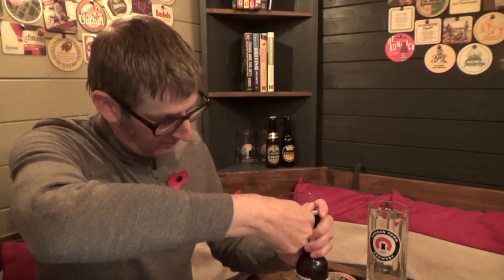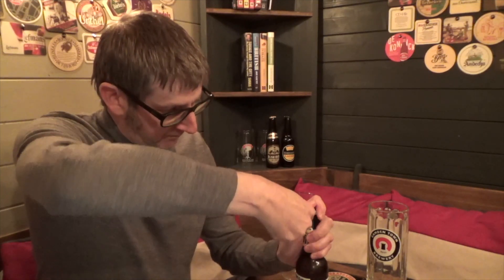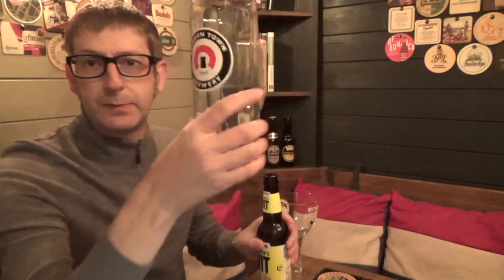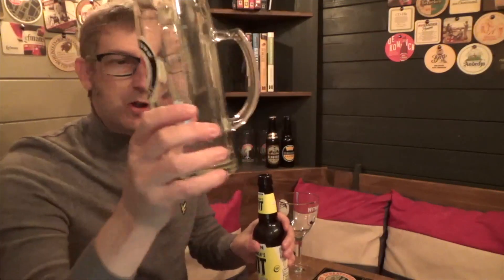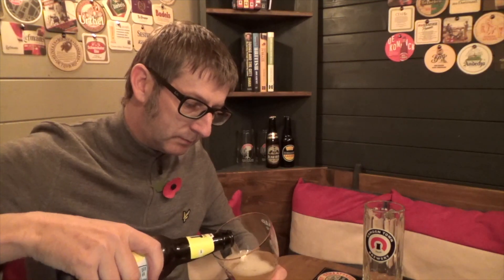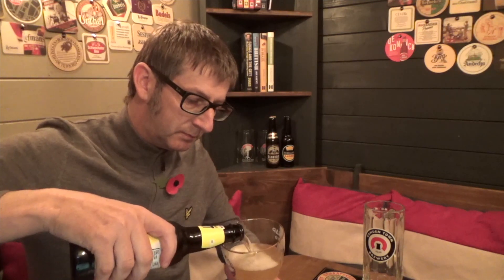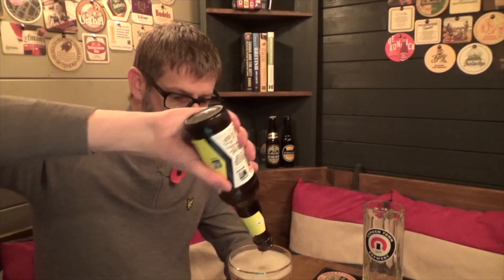Camden Gentleman's Wit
This video is about Camden Gentleman's Wit